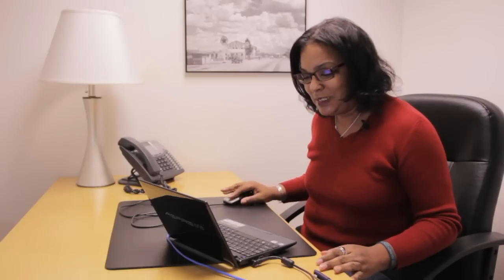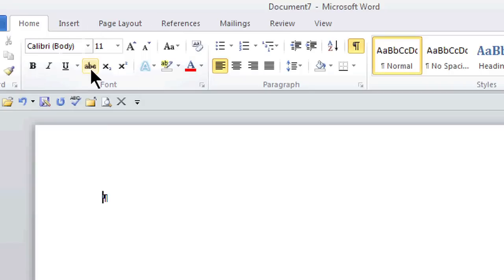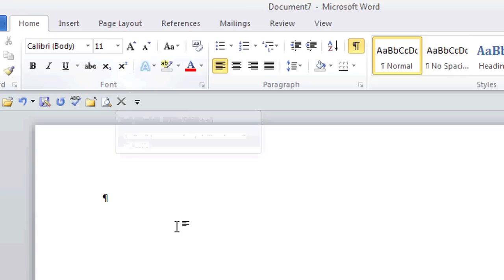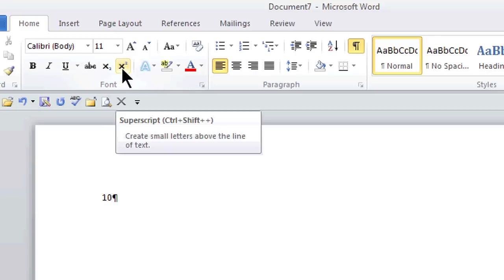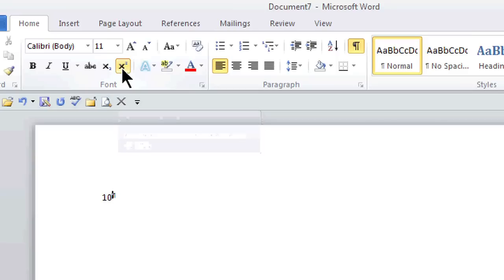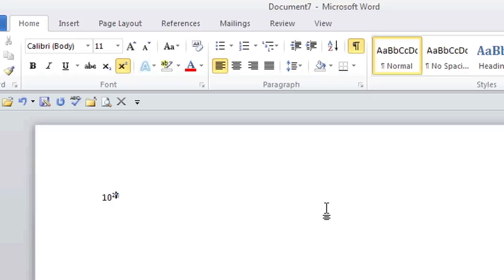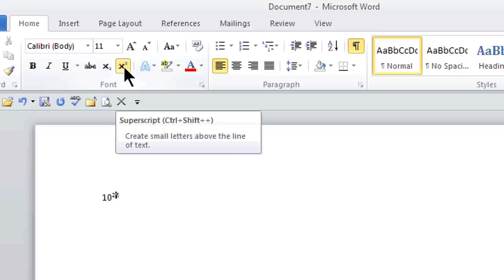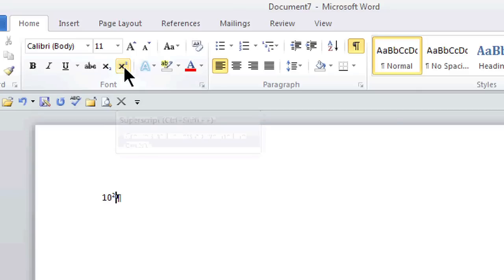How to Type 10 to the Power of 2 in Microsoft Word : Tips for Microsoft Office & Windows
Typing 10 to the power of 2 in a Microsoft Word document is also known as writing 10 squared. Type 10 to the power of 2 in a Microsoft Word document with help from a certified career, small business and life coach in this free video clip.